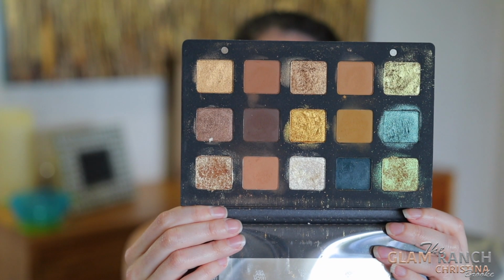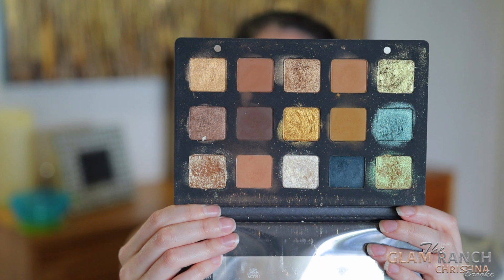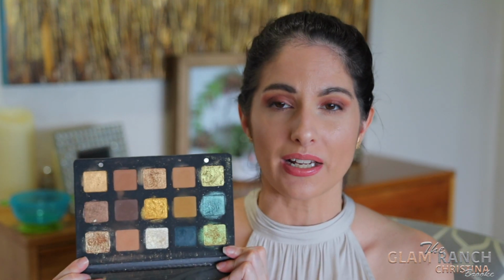Palette Spotlight | Natasha Denona Gold Palette | 4 Looks one Palette!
Here is a palette spotlight of the Natasha Denona Gold Palette! I have created multiple looks with this palette, here are four of them

CODE: GLAMRANCH

→❤︎PRODUCTS MENTIONED ❤︎←

→❤︎FAQS❤︎←
- Where did you get your gold, silver necklace -

TTYL
Christina Brooke